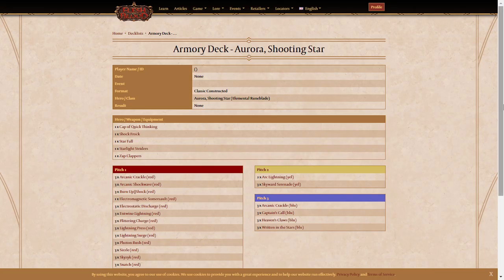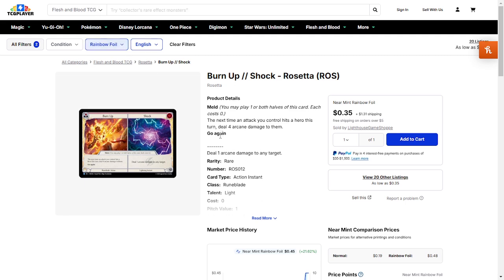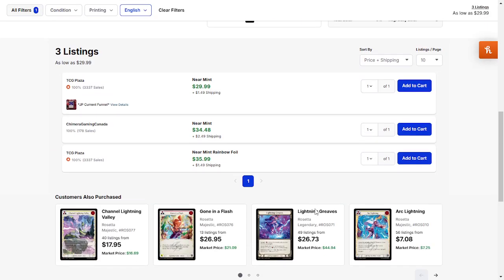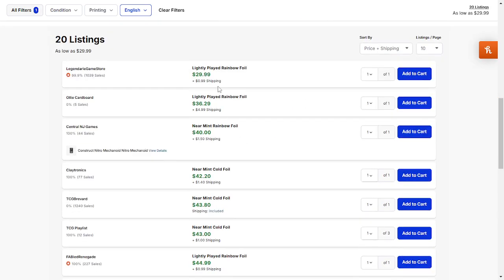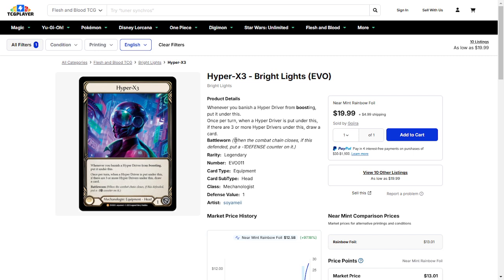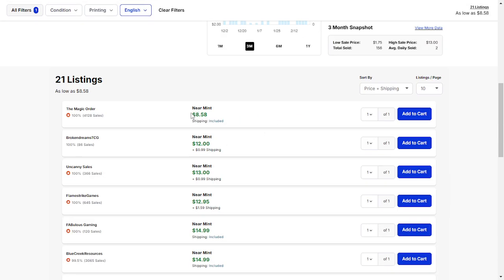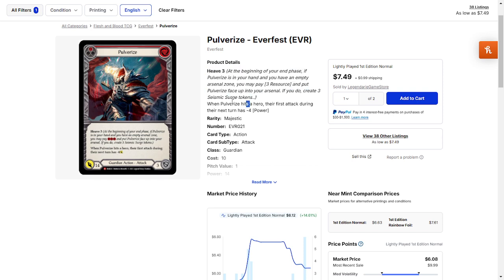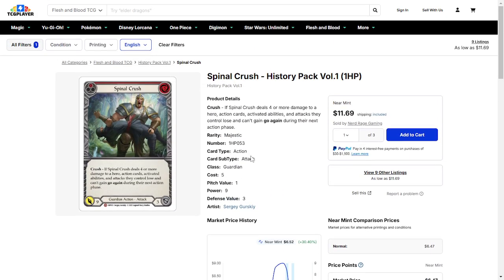FLESH AND BLOOD MARKET WATCH : ARMORY DECKS MOVE THE MARKET